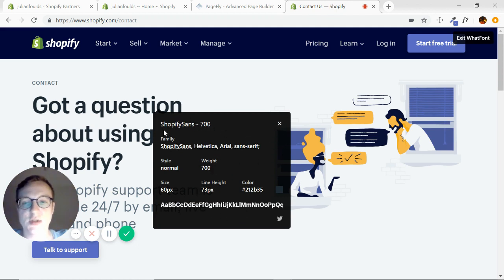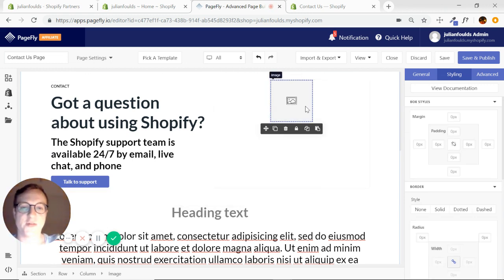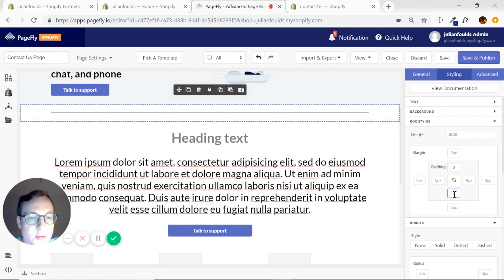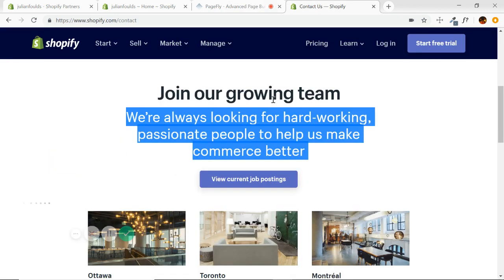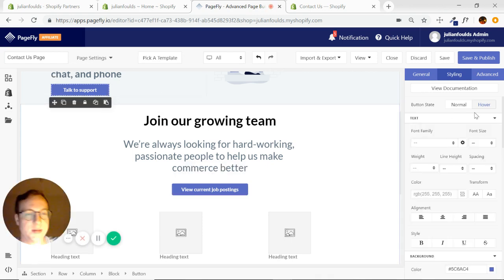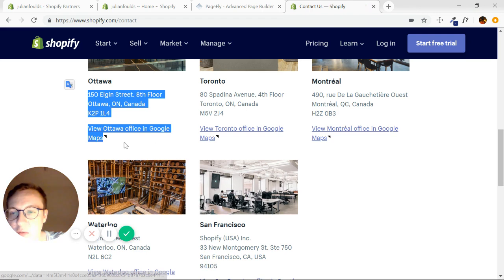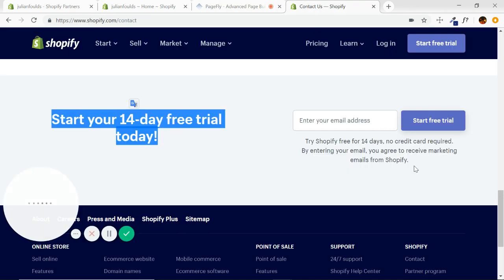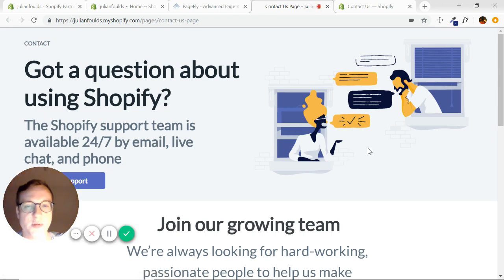How to Build an Amazing Shopify Contact Us Page with PageFly - Part 2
👇 A lot of the skills on hand here have been repeated many times throughout the tutorial videos but we still run into some trouble with the pesky button element! Make sure to watch any older videos if anything is unclear.

For the final video in our series, we’ll be paying homage to the Shopify itself by recreating their Contact page. If you’ve followed along with the previous videos there should be nothing new here, but good practise nonetheless!

★ ★ ★ Outlines ★ ★ ★

⚡️ 00:25 - Using WhatFont Chrome Extension review
⚡️ 00:50 - Putting words into text elements
⚡️ 3:00 - Putting images into image element
⚡️ 4:00 - Button hover settings review
⚡️ 9:00 - Adjusting buttons review
⚡️ 11:30 - Putting image and text into columns
⚡️ 15:00 - Adjusting the Mailchimp form
⚡️ 19:00 - Final adjustments and preview

★ See Other Videos Shopify Contact Page ★